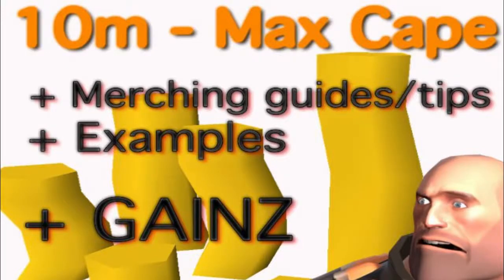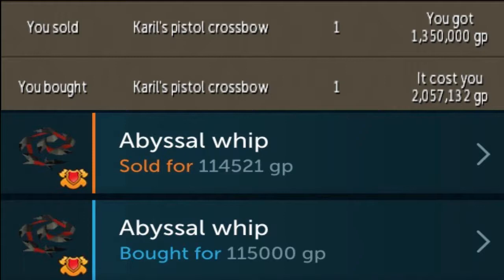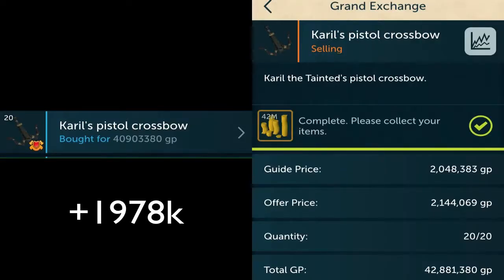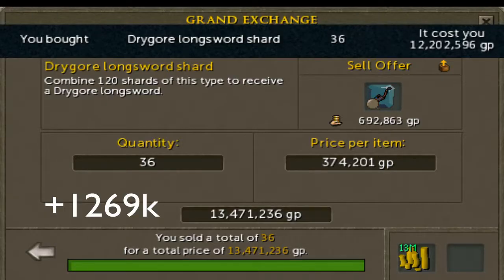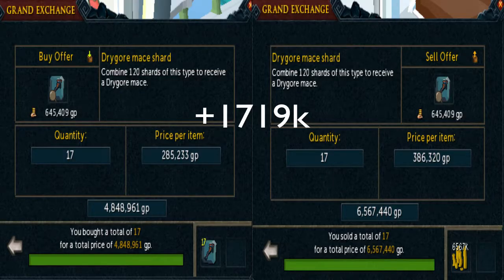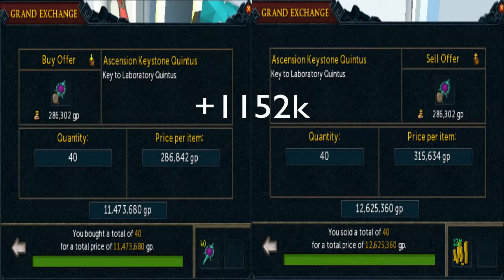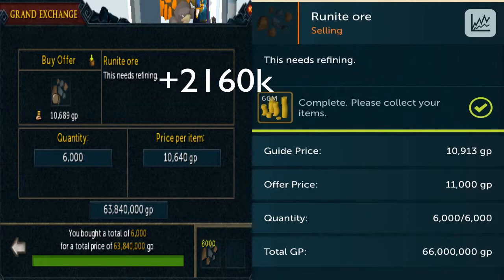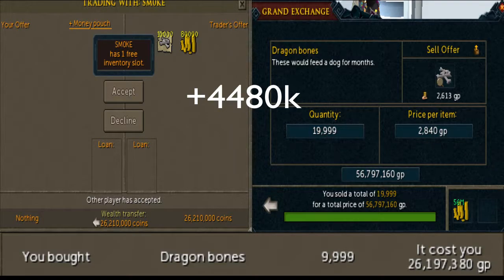10m - Max Cape Merching Series E04 | Dealing with different times and margins of items!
Learn how rarity effects your flipping/merching through the time it takes for a flip, and how much money you can potentially make!

If you have any questions please ask, I will promptly respond.